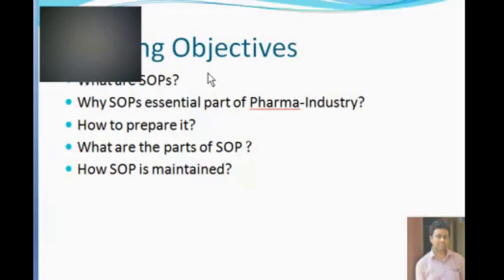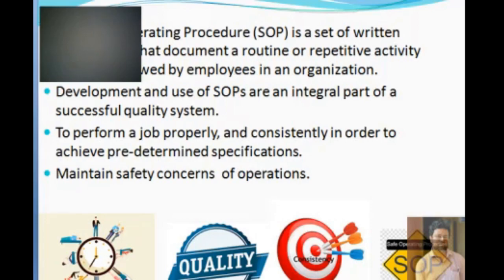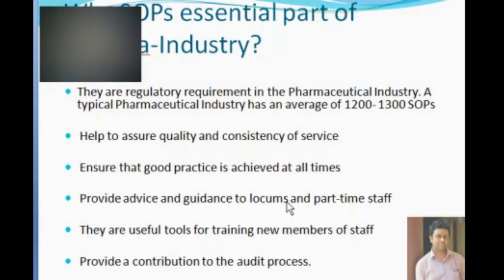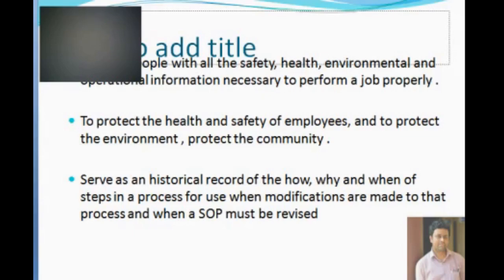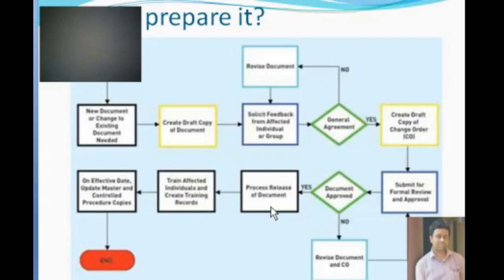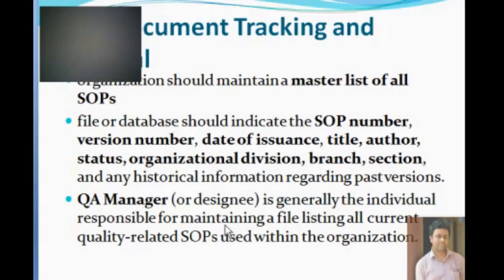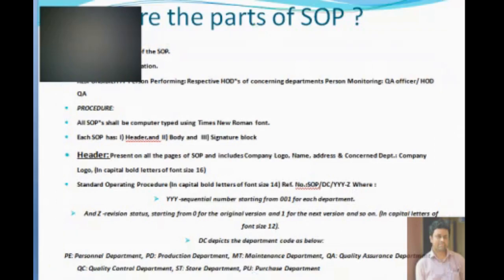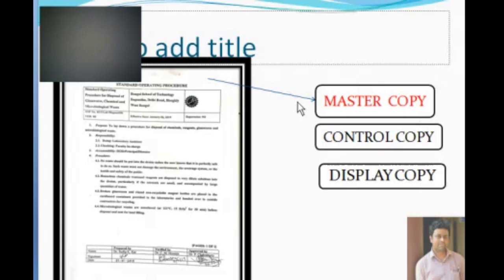SOP(STANDARD OPERATING PROCEDURE) : IN PHARMA INDUSTRY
It says briefly about the basic concepts related to the handling of Standard Operating Procedure (SOP).